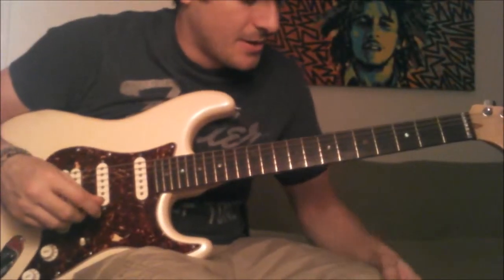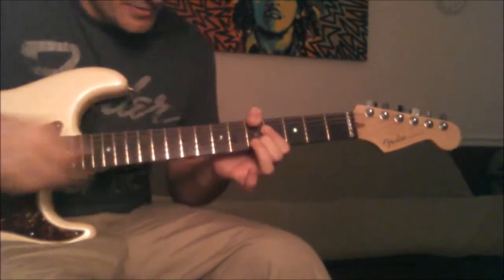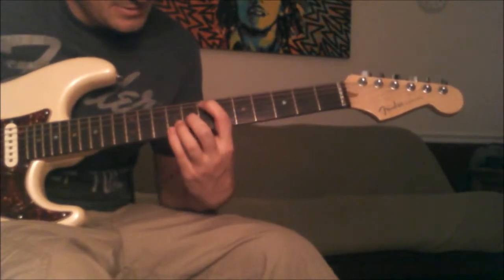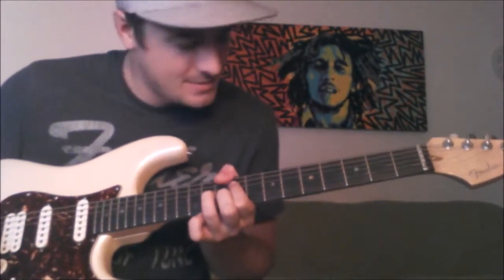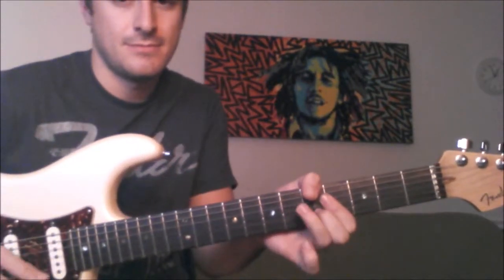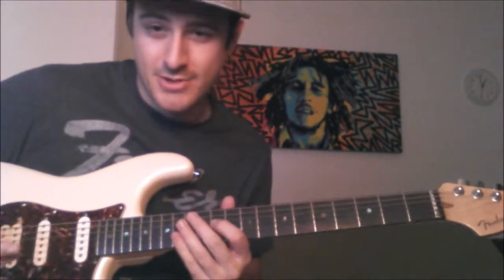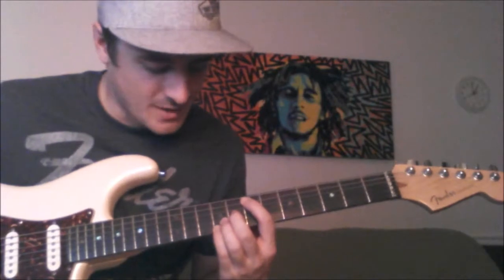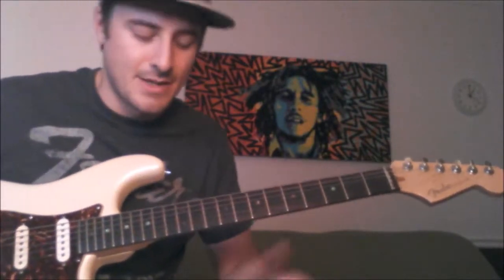"Lenny" Video Lesson John Mayer/SRV Version Part 2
Quick run thru of the core elements of "Lenny"

Combined parts of Stevie Ray's version and John Mayer's